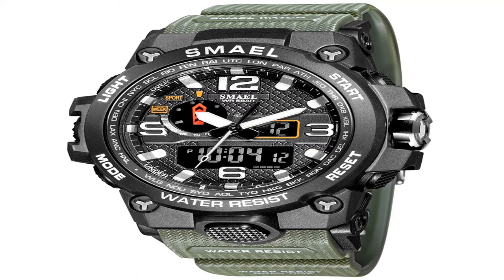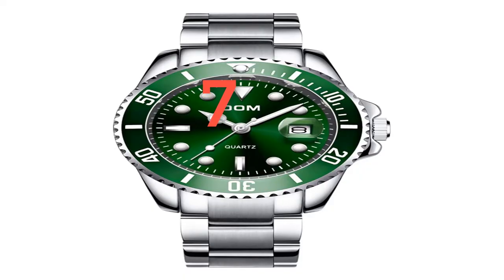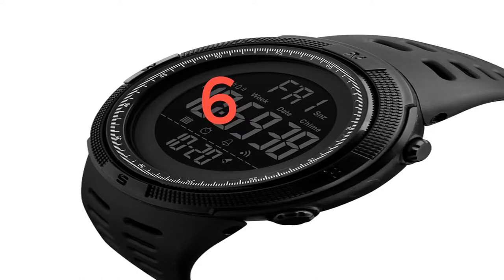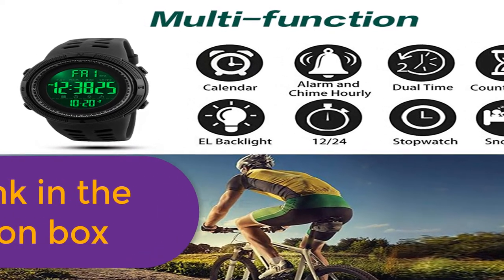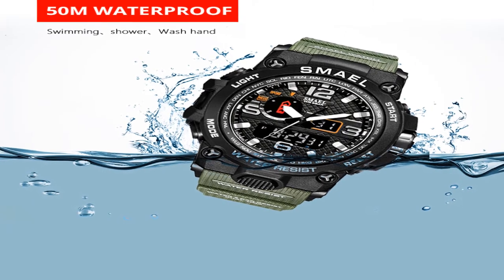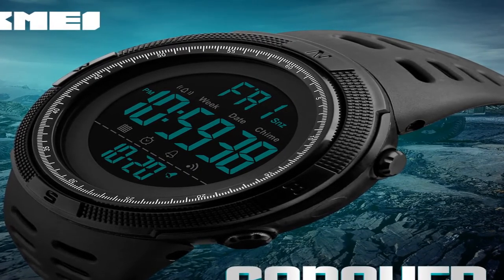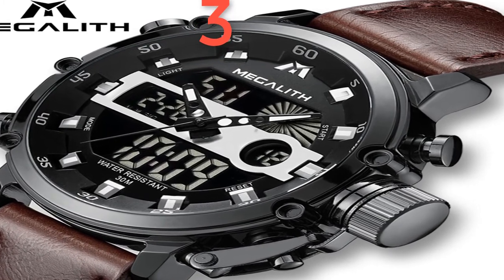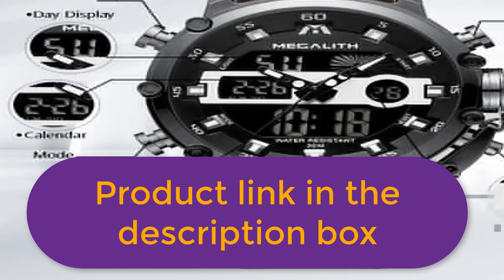Best luxury sport watches under 50$ 2020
1.Luxury Men's Watch 30m Waterproof
2.Sport Watch Men Multifunction Watches
3.Waterproof Wristwatch LED Quartz
4.Men's Waterproof LED Digital Watch
5.Waterproof Luminous Wristwatch
6.Waterproof Sport Watch Stainless
7.Men's Army Military Watch

Description:
Luxury Men's Watch 30m Waterproof Date Clock Male Sports Watches Men Quartz Wrist Watch Relogio Masculino.
Outdoor Sport Watch Men Multifunction Watches Alarm Clock Chrono 5Bar Waterproof Digital Watch reloj hombre 1251.
Watch 50m Waterproof Wristwatch LED Quartz Clock Sport Watch Male relogios masculino 1545 Sport Watch Men S Shock
Sports Watches Fashion Chronos Countdown Men's Waterproof LED Digital Watch Man Military Clock Relogio Masculino.
Sports Quartz Watch Men Multifunction Waterproof Luminous Wristwatch Men Dual Dispay Clock Horloges Mannen With Box.
Watches Waterproof Sport Watch Stainless Steel Digital Wristwatches Clock Relogio Masculino Erkek Kol Saati.
Men Analog Leather Sports Watches Men's Army Military Watch Male Date Quartz Clock Relogio Masculino 2019.

Brand Name: Curren
Band Length: 24cm
Style: Sport
Movement: QUARTZ
Water Resistance Depth: 3Bar
Clasp Type: Buckle
Case Material: Alloy
Case Thickness: 14mm
Dial Window Material Type: Hardlex
Item Type: Quartz Wristwatches
Band Material Type: Leather
Dial Diameter: 54mm
Model Number: CUR8329-BE
Band Width: 24mm
Case Shape: ROUND
Feature: Chronograph
Feature: Complete Calendar
Feature: Water Resistant
Gender: Men
Style: Relogio Masculino, Watch men, Fashion wat